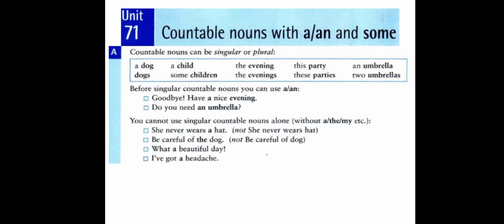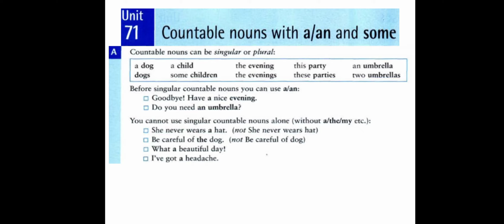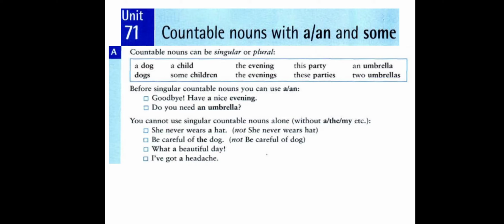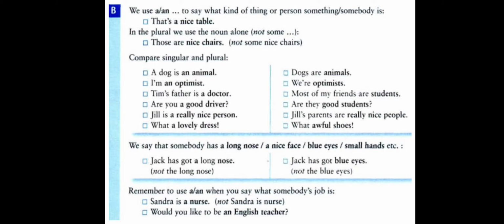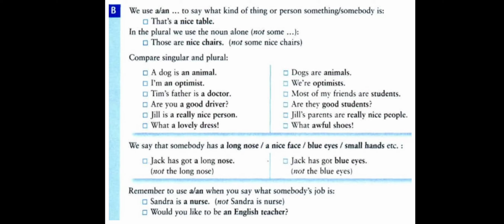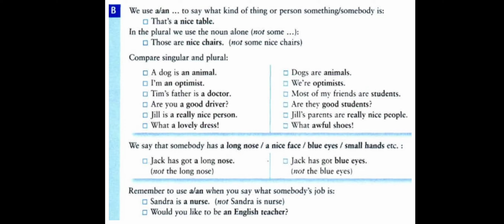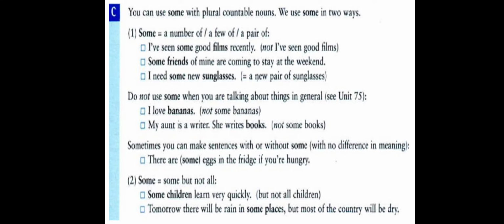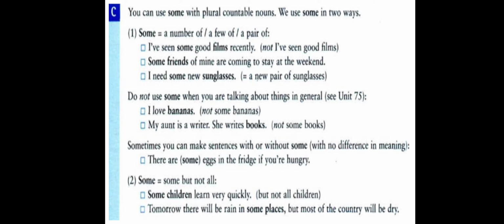قواعد2 محاضرة Unit71 د. رأفت أبو غالي